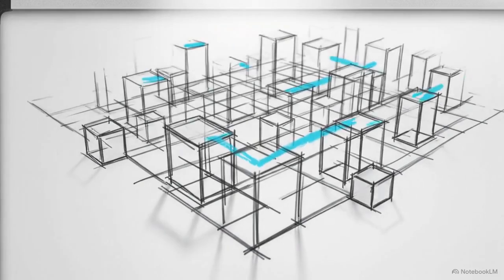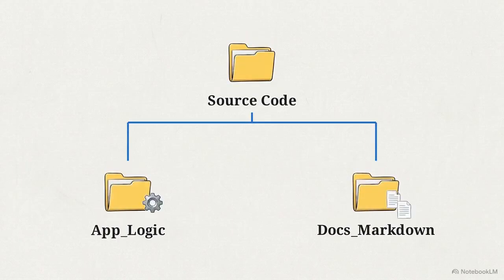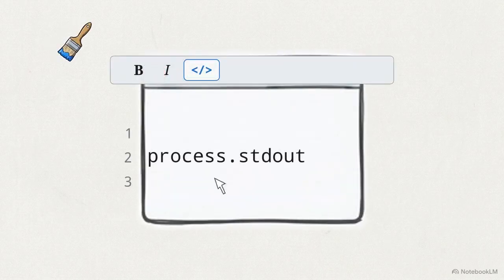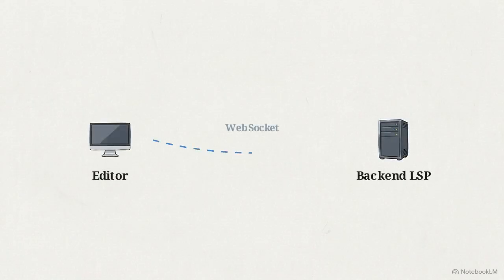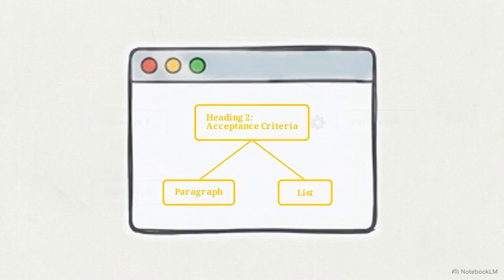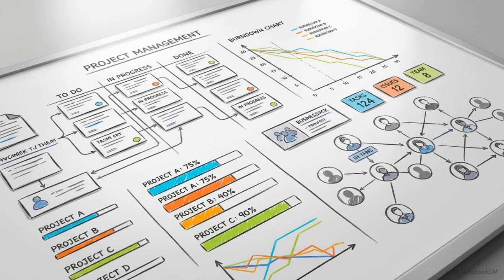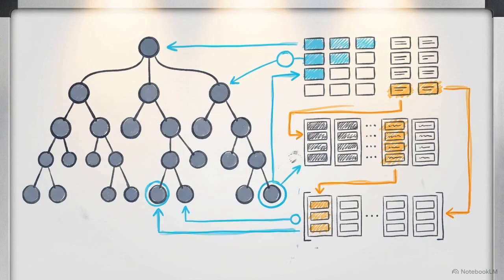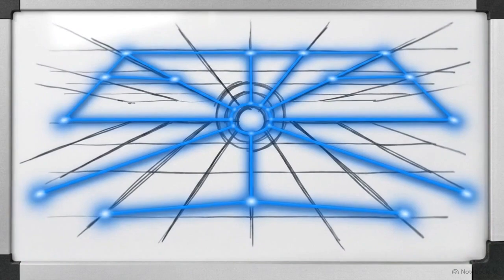Yaml front matter doc as code